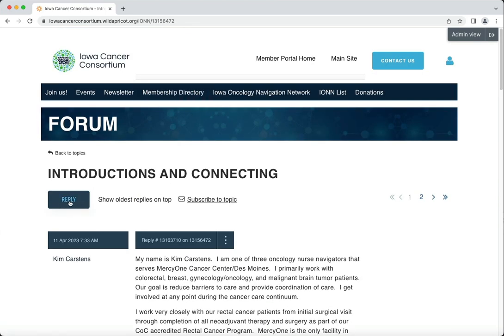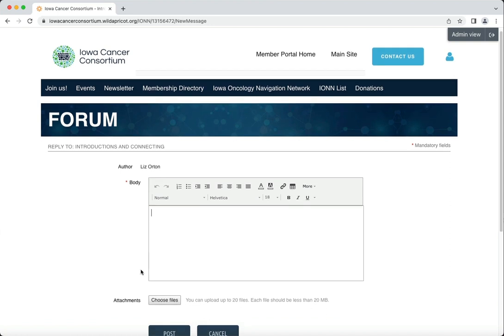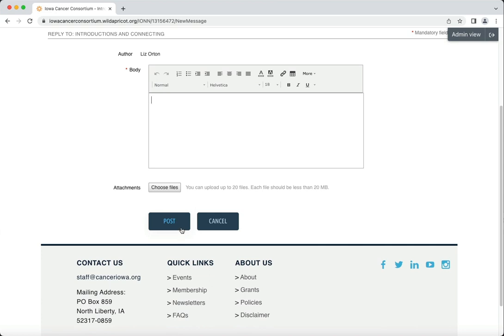IONN Tutorial: How to Post on the Forum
This video shows you how to create a post on the Iowa Oncology Navigation Network (IONN) forum.

Only Iowa Cancer Consortium members who work in patient navigation can access IONN. If you would like to learn more about IONN or ask for access,